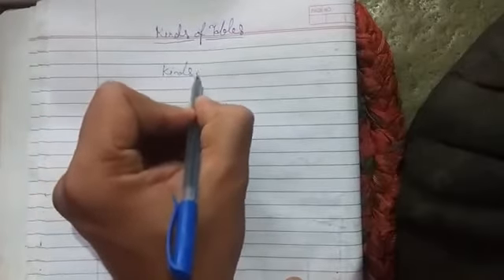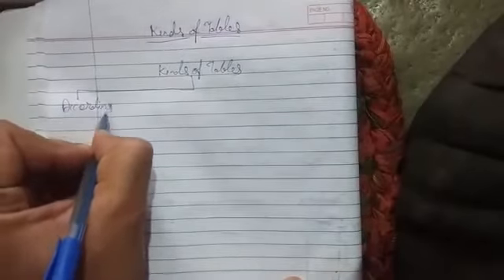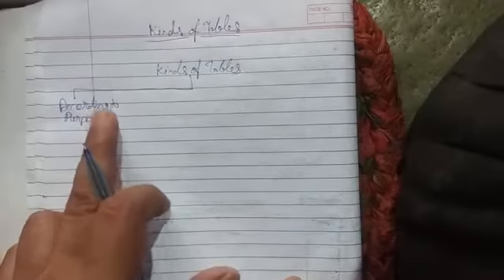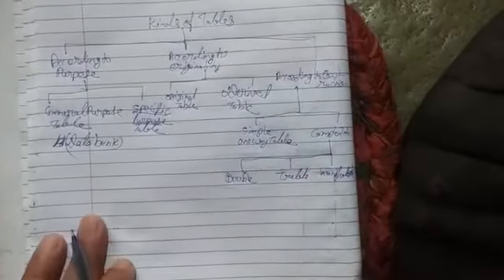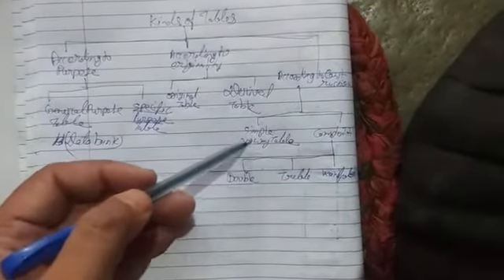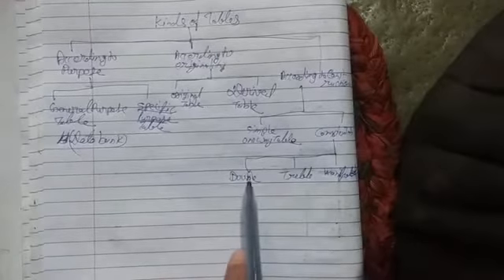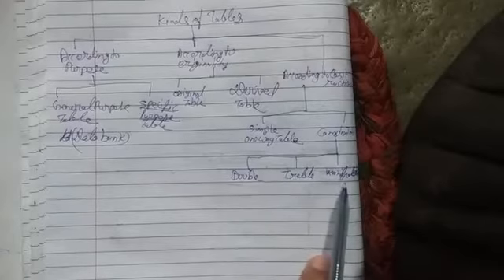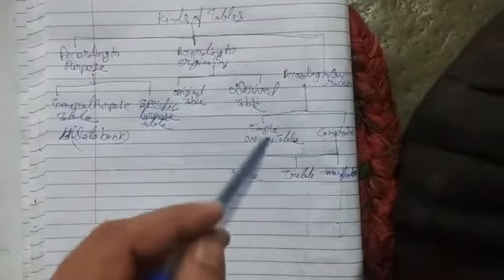Class 11th Economics